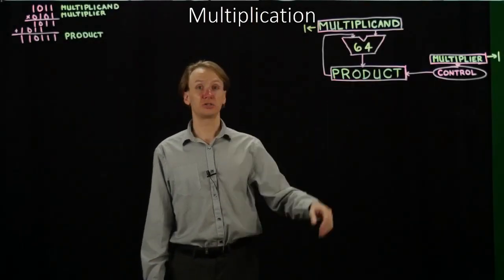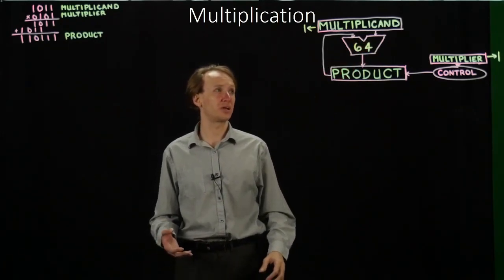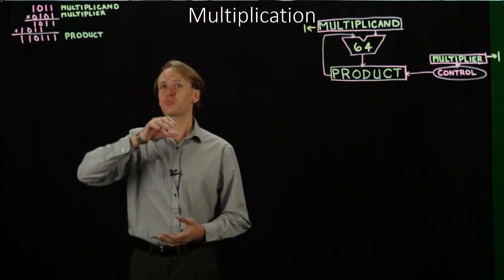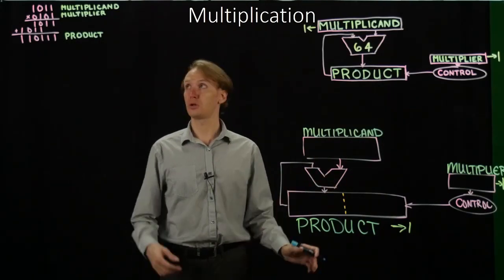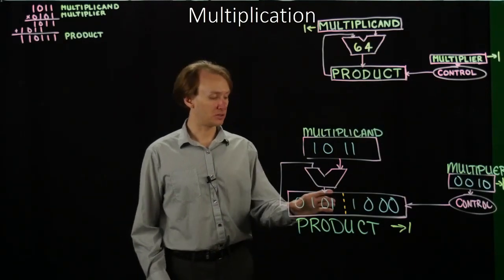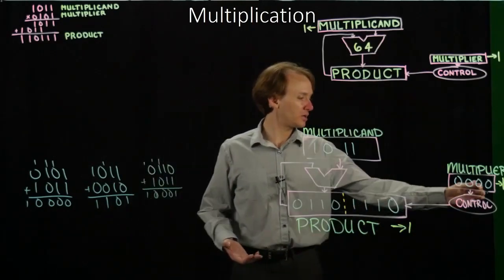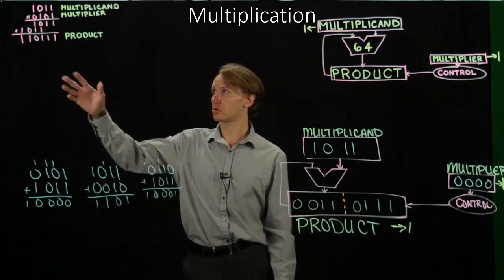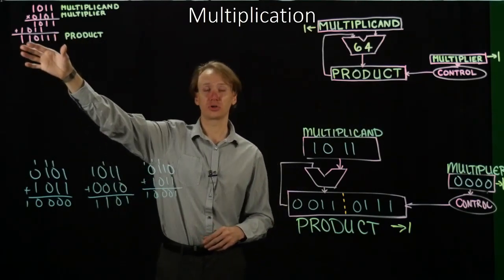12-1. Improving the Multiplication Hardware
In this video we modify the multiplication hardware we just built to make it more efficient.